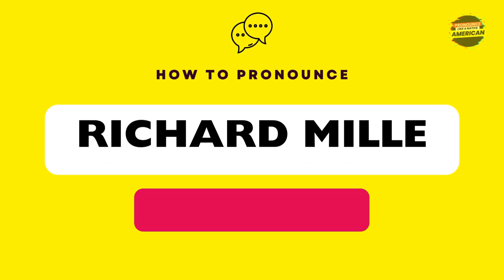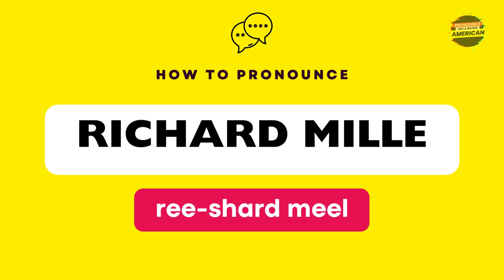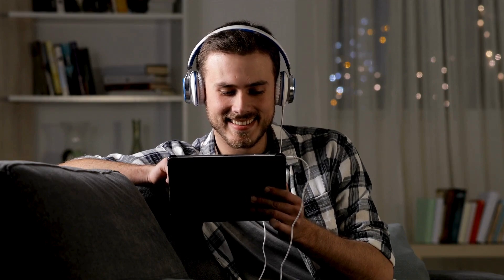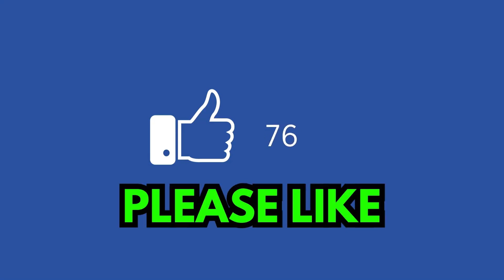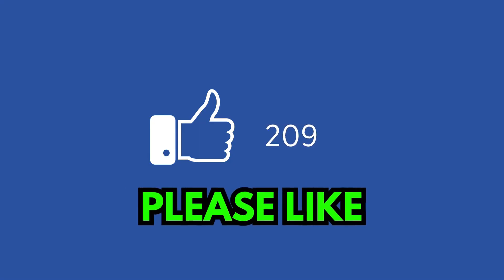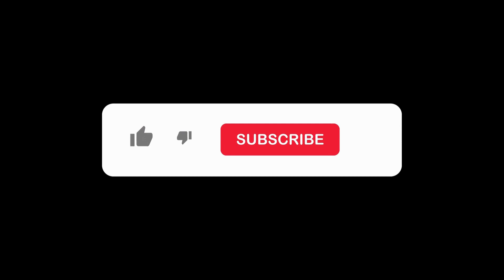How to Pronounce Richard Mille (Correctly)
How to Pronounce Richard Mille Correctly. In this YouTube video, we will guide you on how to pronounce Richard Mille correctly. Are you curious about the correct pronunciation of this luxury watch brand? Look no further! We understand that pronouncing certain names can be challenging, so we're here to help.

Richard Mille is a renowned Swiss watchmaker known for its high-end timepieces. With its exquisite craftsmanship and innovative designs, Richard Mille has gained popularity among watch enthusiasts worldwide.

In this video, we will not only demonstrate the correct pronunciation of "Richard Mille" but also provide you with insights into its history and origin. Understanding the meaning behind the name can enhance your appreciation for this prestigious brand.

To ensure that you find this video easily, we have included relevant search keywords such as "Richard Mille pronunciation," "Richard Mille origin," and "Richard Mille meaning." By including these keywords, we aim to make this video more discoverable for viewers seeking information about Richard Mille.

Additionally, we have included relevant hashtags such as RichardMille watchpronunciation luxurywatches to increase the visibility of this video across various platforms.

So, if you've ever wondered how to pronounce Richard Mille correctly, join us in this video as we explore the pronunciation, history, origin, and meaning of this renowned watch brand. Don't miss out on this opportunity to enhance your knowledge and impress others with your accurate pronunciation of Richard Mille!